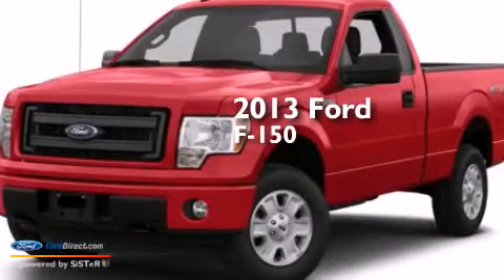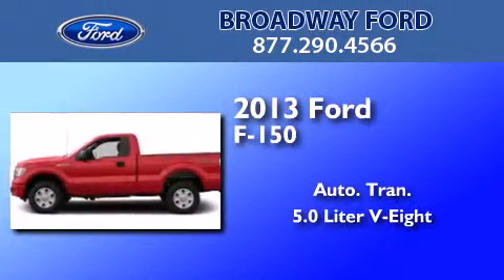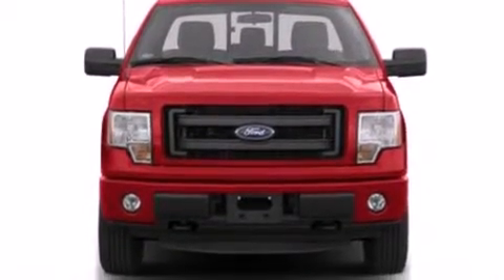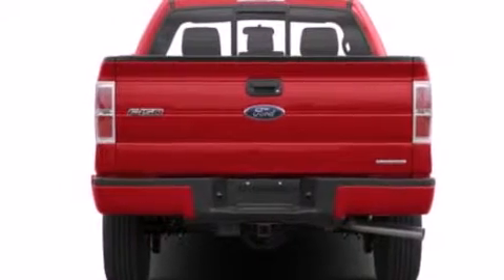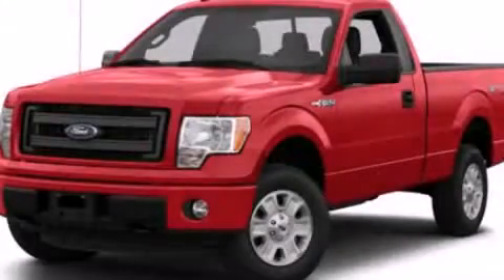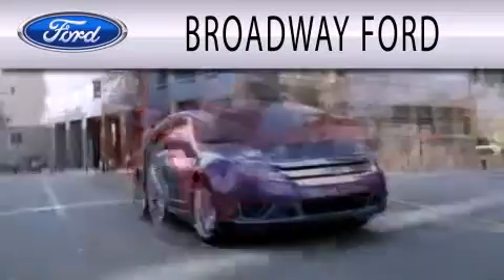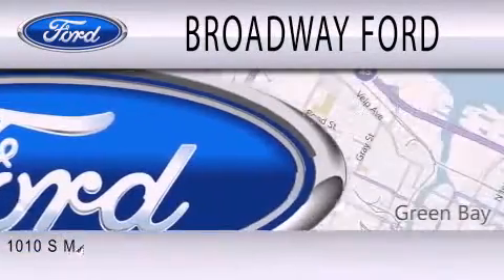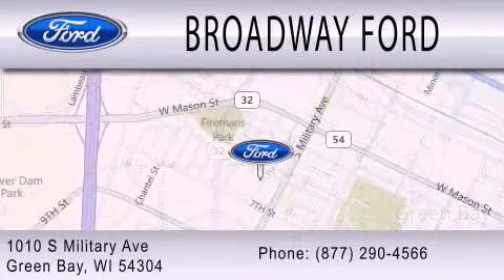2013 Ford F-150 Green Bay WI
We are proud to present this 2013 Ford F-150 . We have been honored to serve the Green Bay WI area , we promise that your experience at our dealership will exceed your expectations ! Year : 2013 Make : Ford Model : F-150 Engine : 5.0L V8 32V MPFI DOHC Trans .